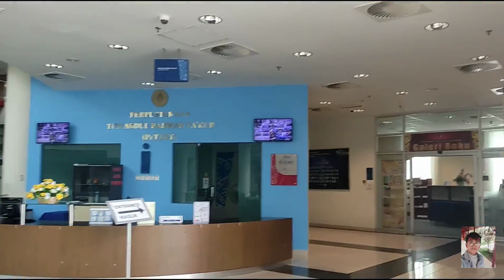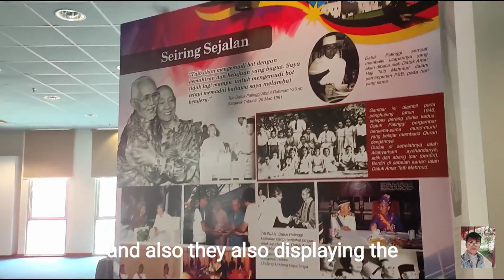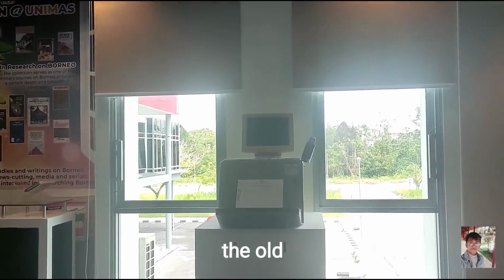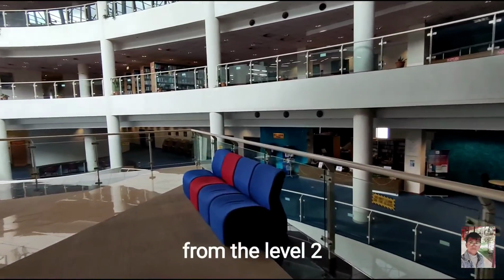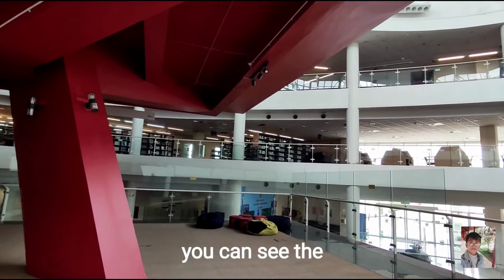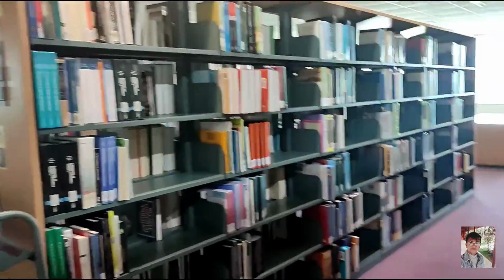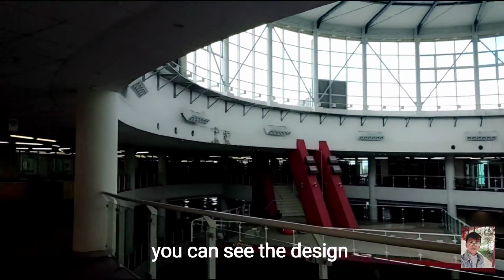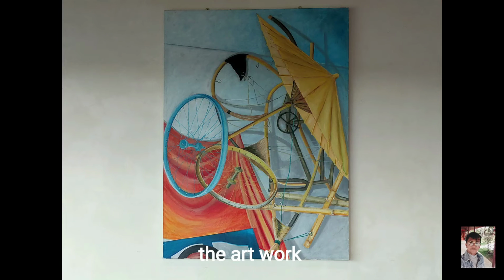Assignment 2: Evaluating the Built Environment - Boniface Ronaldo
This is my final assignment 2 for the Fundamental and Built Environment for this semester. This time, I am evaluating the place inside the Unimas called CAIS. Also known as a Library. So, If you guys like it, you guys can comments on the video and share it to your friend etc. Thanks you. Okay, let's enjoyed the video .